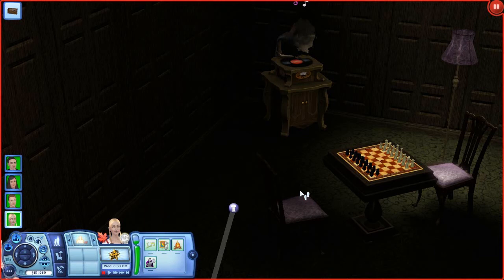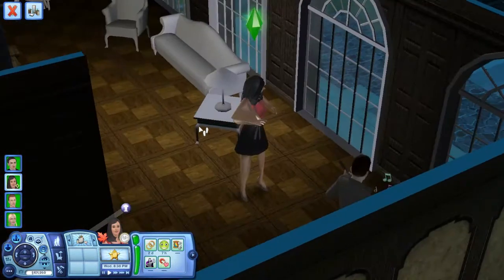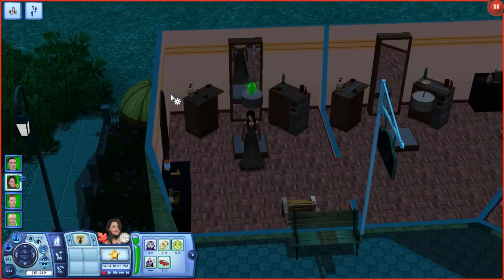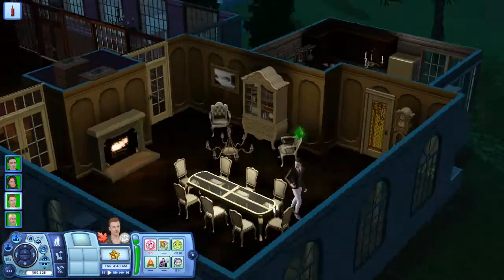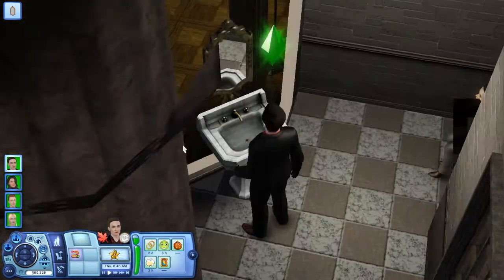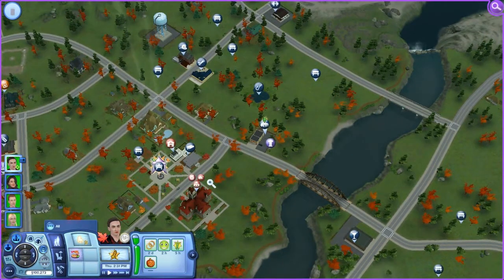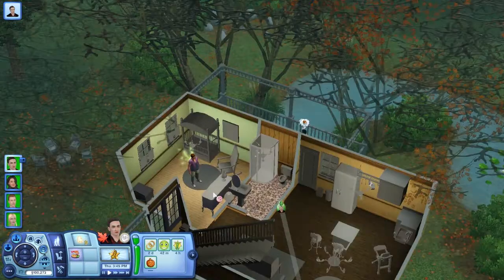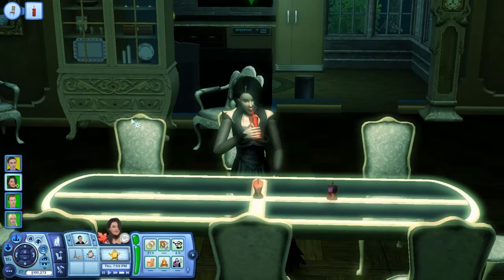Let's Play: The Sims 3 Supernatural (Part 9)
→The Sims 3 Supernatural Let's Play: In this part I give Dana A New and improved look to make her look more like a sexy/gothic vampire sim. Next I Let Ayden Go to this costume party and he just get's bored there.